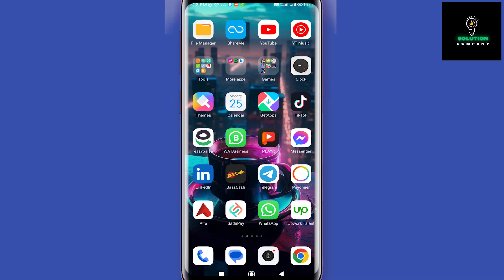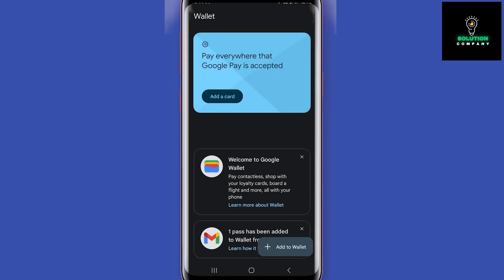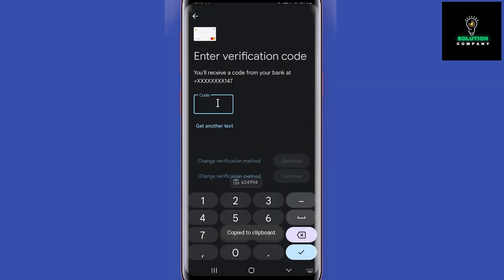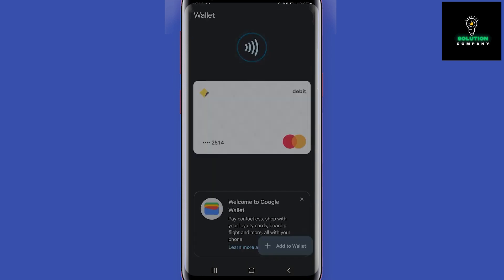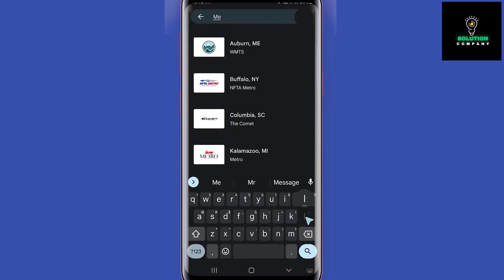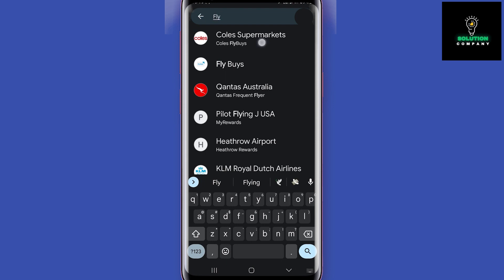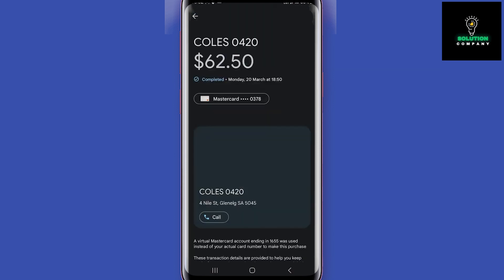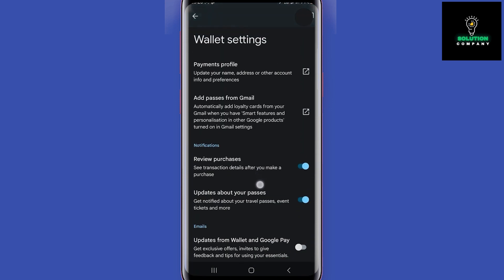How Does Google Wallet Work (Easy Explained)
How to use google wallet.

In this video I'll show you how to google wallet tutorial. The method is very simple and clearly described in the video. Follow all of the steps & learn how to use or how google wallet works. how does google wallet work easy.